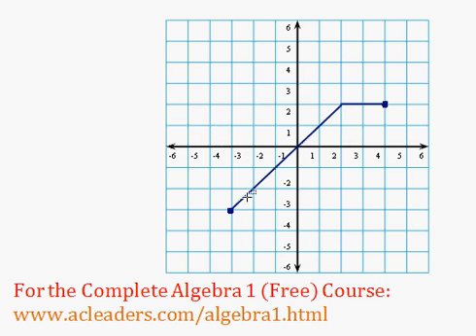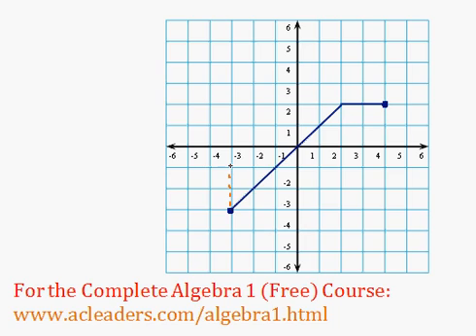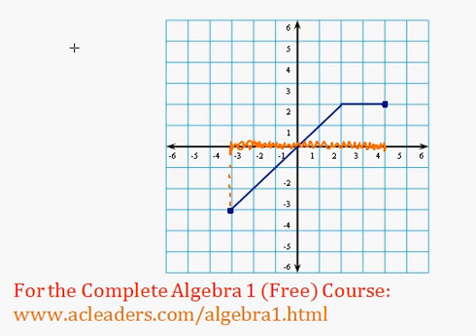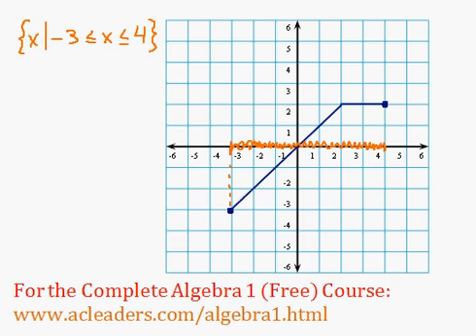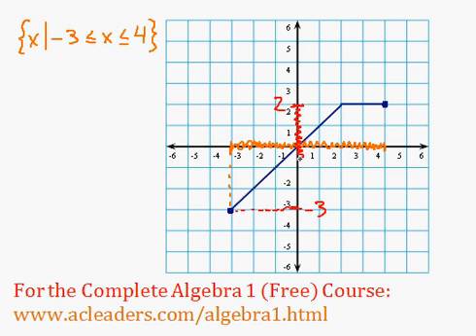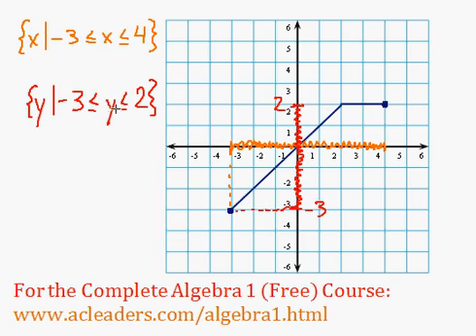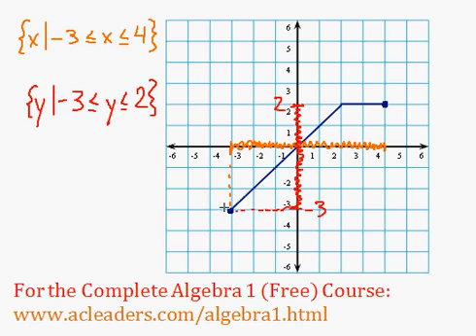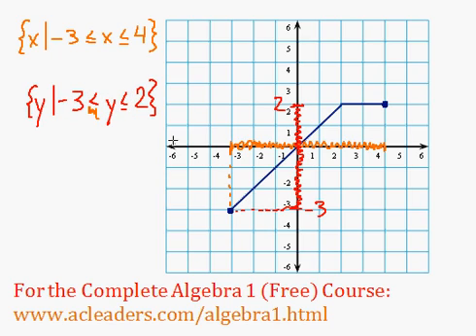(Algebra 1) - Functions - Domain and Range Pt. 3